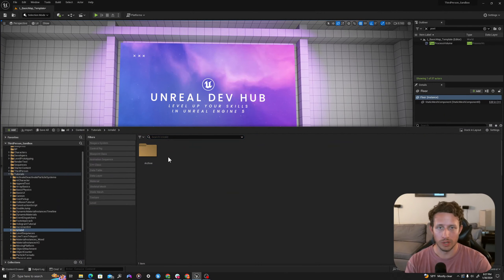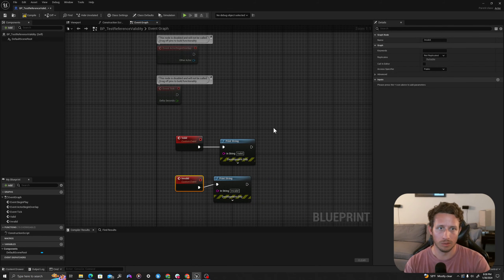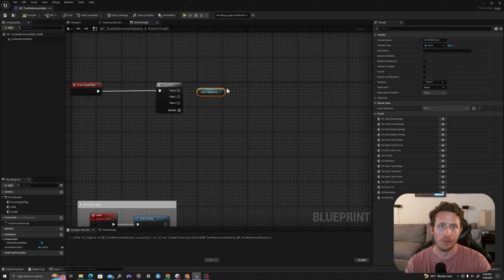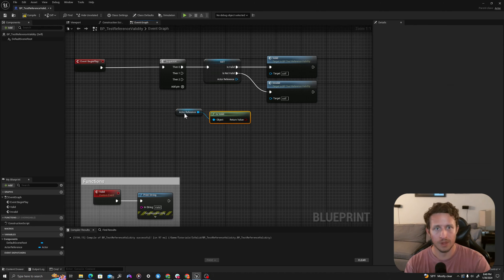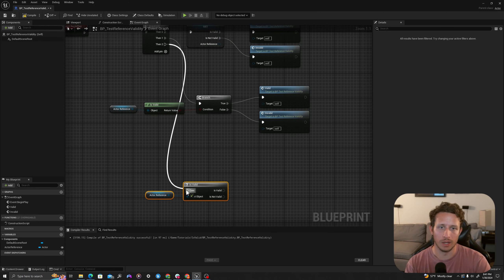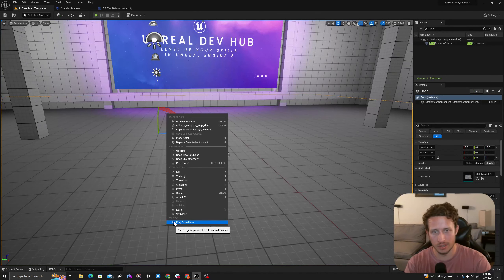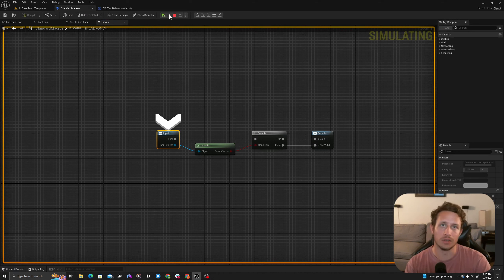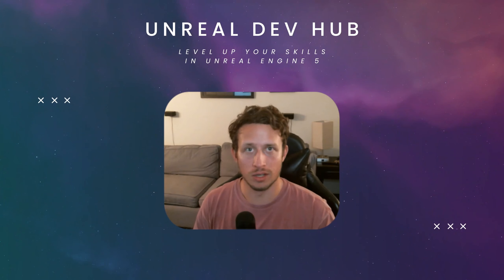Is your Blueprint FAILING? How to test for an INVALID REFERENCE and DEBUG in Blueprint!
In this video you will learn multiple methods to test for a valid reference, which will help keep your functionality intact and prevent your Blueprints from crashing!